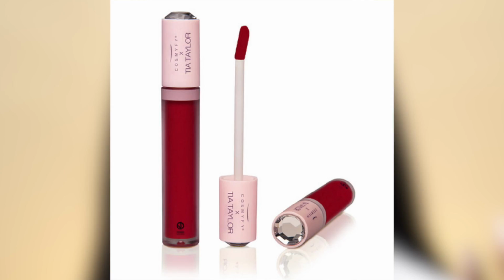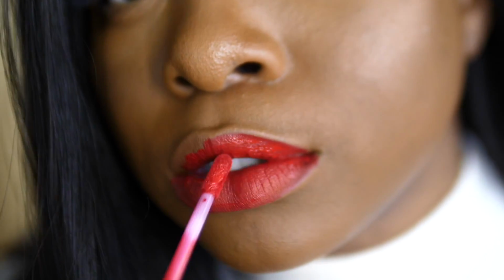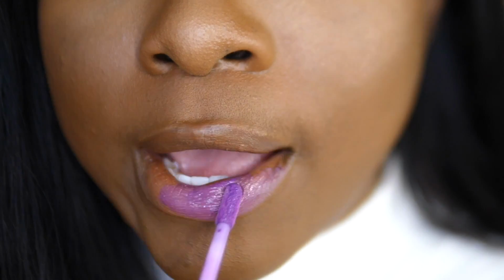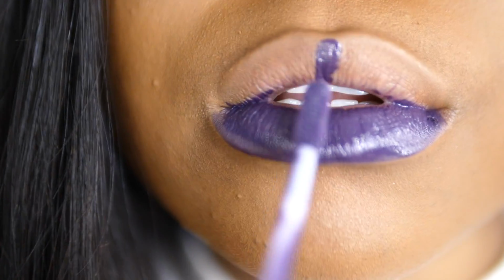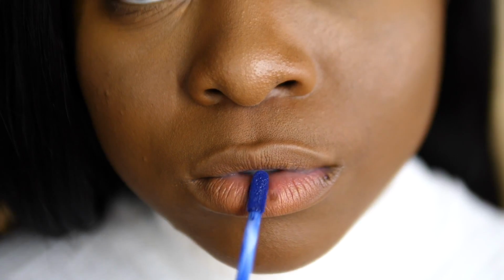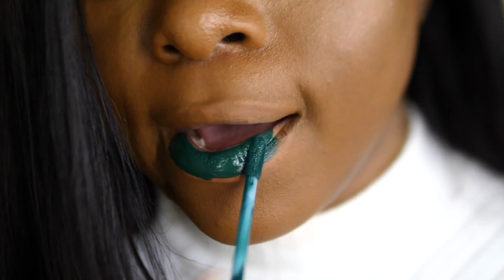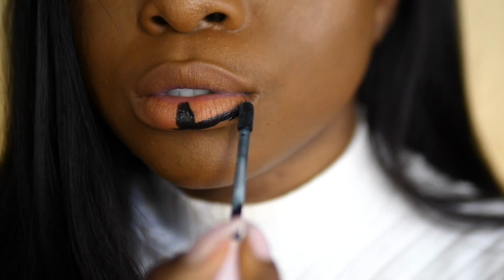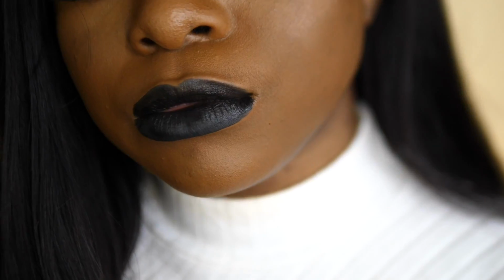CHROMATTEIC by Tia Taylor - CosMyFy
Le tinte labbra Chromatteic sono state sviluppate per essere l’unione perfetta tra performance e comfort. L’olio d’oliva e burro di karitè preservano l’idratazione delle labbra. Questo prodotto lascia le labbra vellutate ed è proposto in sette sensazionali colorazioni.

The Chromatteic Lipstains were developed to be the perfect union between performance and comfort. Organic olive oil and shea butter prevent lips from getting dried out. The product leaves lips feeling velvety and proposes seven sensational shades.